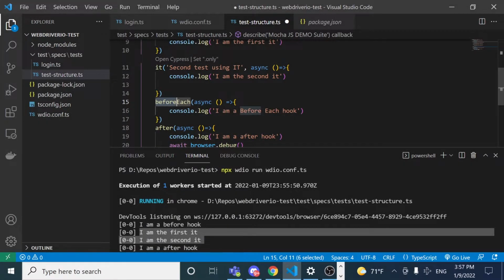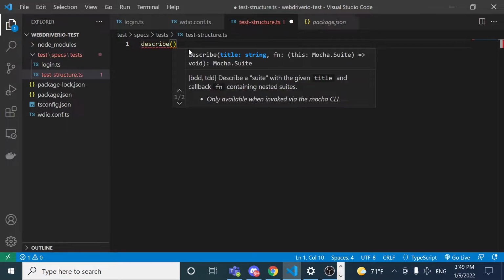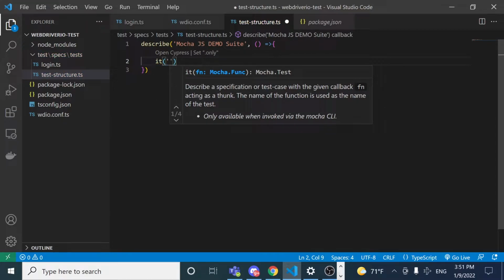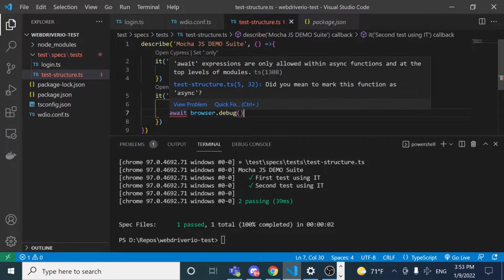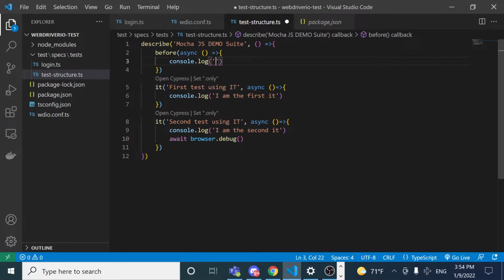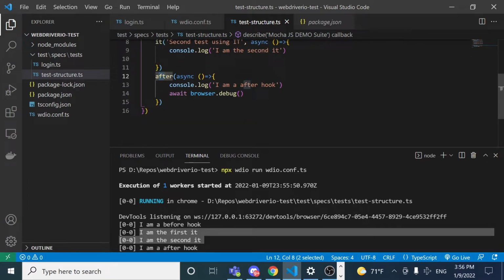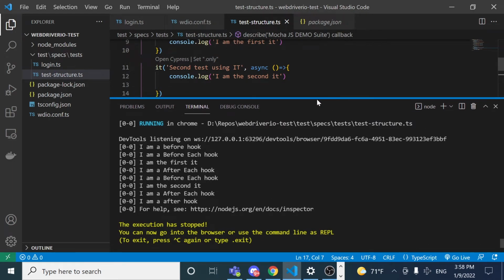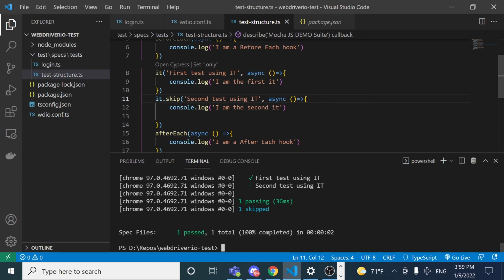SUITE, TEST & HOOKS Secrets using MOCHA & WebDriverIO | Webdriverio Tutorial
✅ Webdriverio Mocha framework explained (Describe, It, Before, BeforeEach, After, AfterEach, Skip, Only)